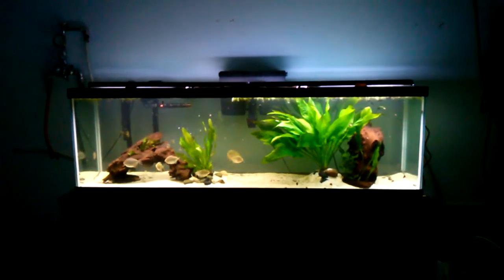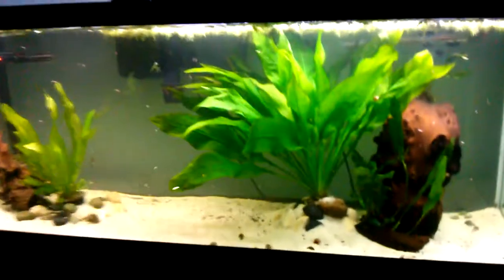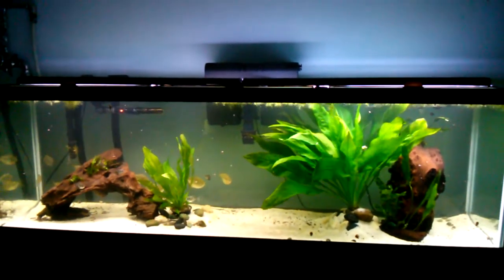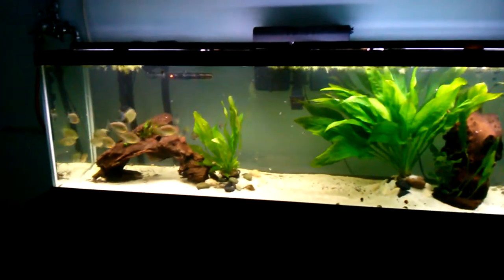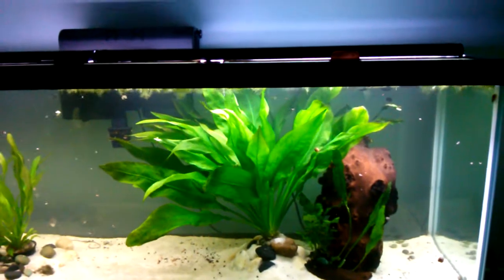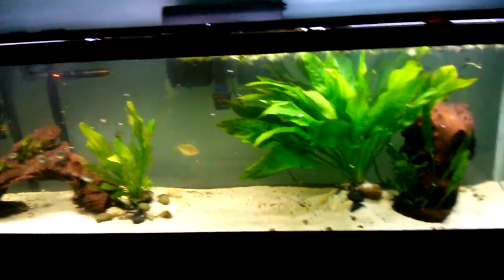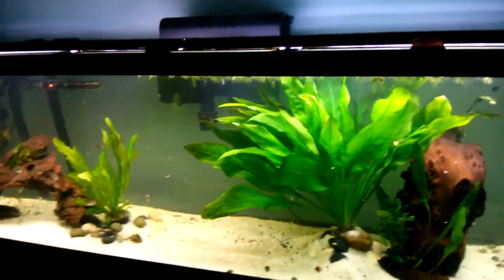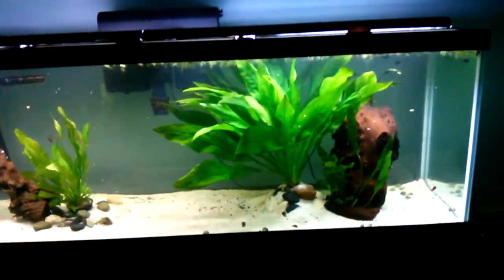New massive amazon sword